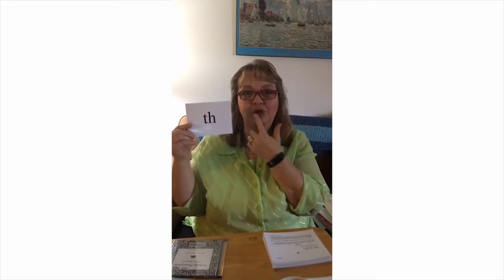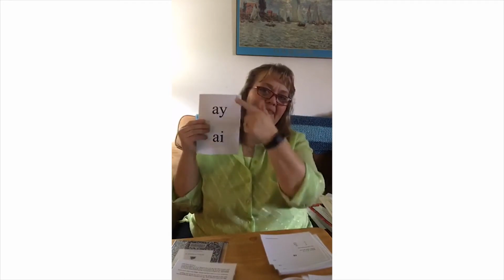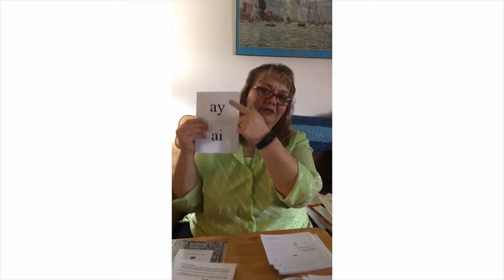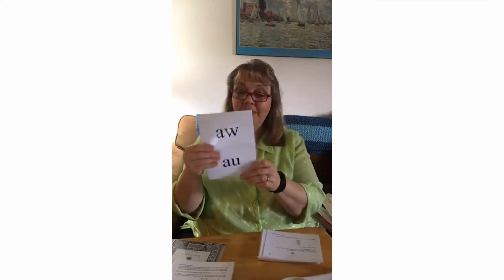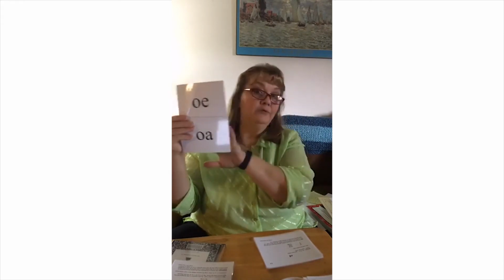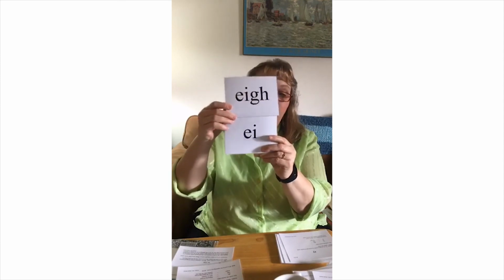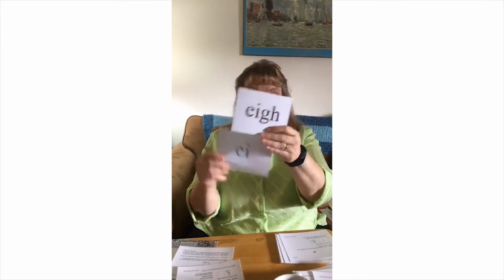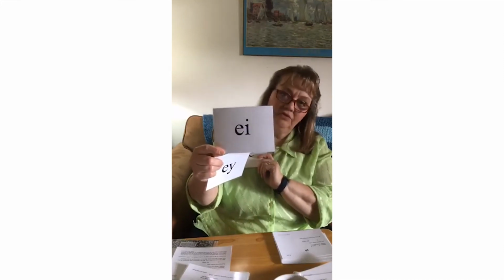Phonogram Review: multi-letter phonograms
Liz FitzGerald, Former Endorsed SWR Trainer and former speech therapist, reviews the multi-letter phonograms, part of the SWR 70 basic phonograms. In this video, she gives tips for teaching the phonograms as well as information about how the sounds are made in the mouth, an important part of learning phonics.

The SWR Mobile app: Google Play or itunes